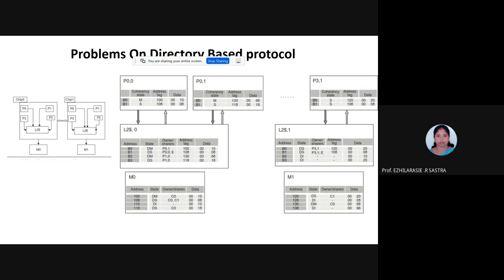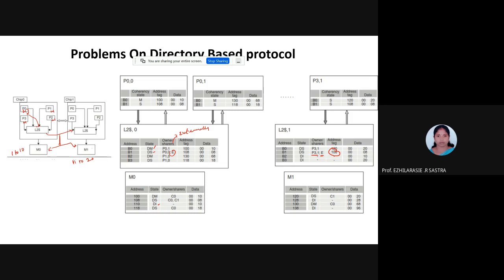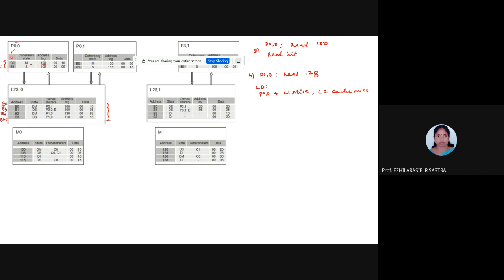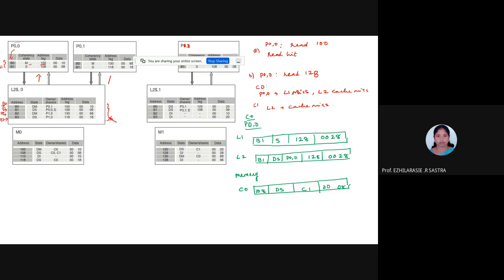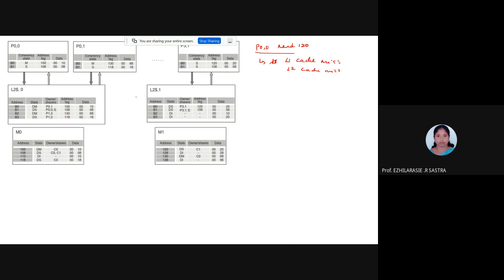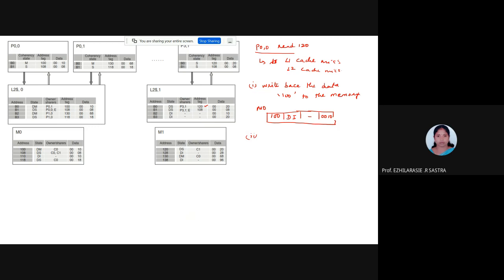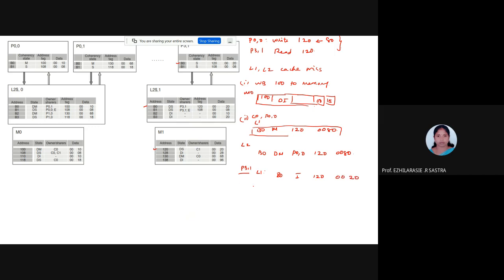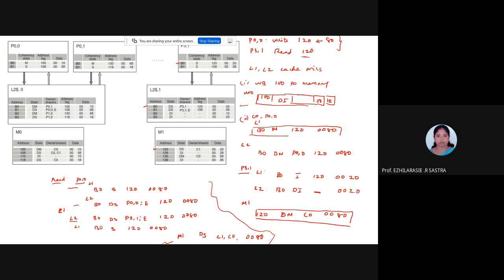Directory Protocol Problem